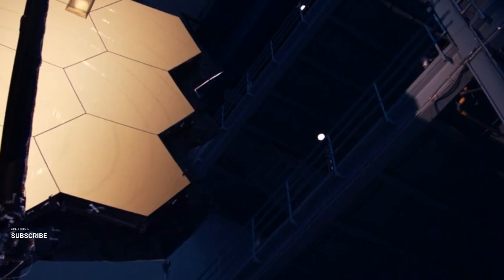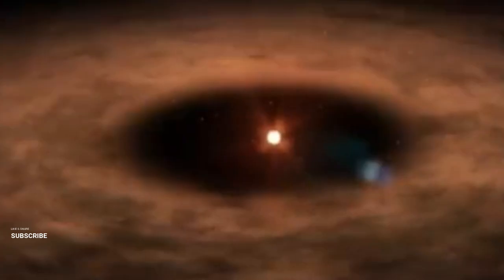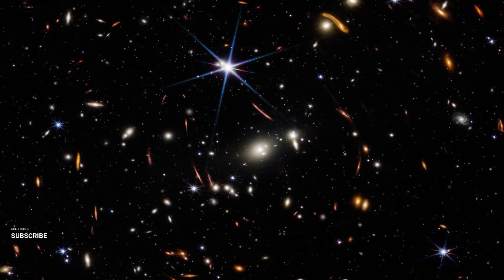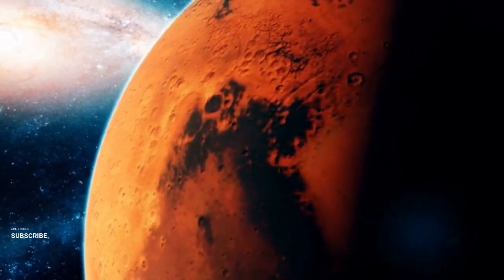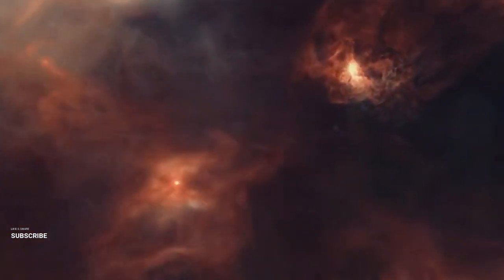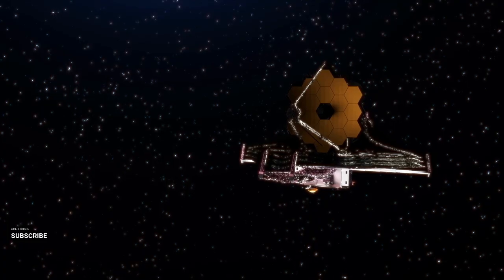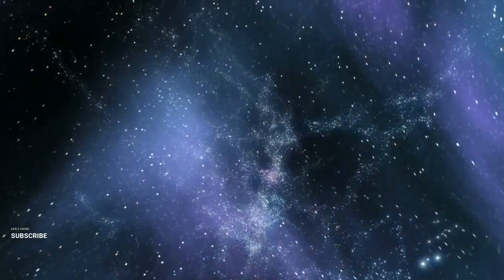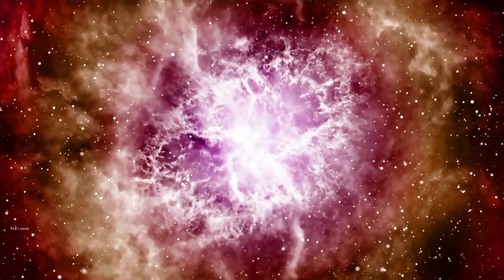Scientists Are Stumped! James Webb Spots Strange Lights Coming from a Cold Failed Star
Dive into the latest cosmic enigma with the James Webb Telescope's discovery of strange lights emanating from a cold, failed star, leaving scientists stumped. "Scientists Baffled: Mysterious Lights Emerge from a Cold Failed Star Detected by James Webb!" explores this bewildering phenomenon that challenges our understanding of stellar objects. This video delves into the possible explanations behind the strange lights, incorporating insights from leading astronomers and astrophysicists. Join us as we investigate the nature of these lights, the science of failed stars, and what this discovery could mean for future astronomical research. Featuring stunning visuals and expert commentary, we unravel the mysteries of the cosmos and the cutting-edge technology enabling these discoveries. Don't miss this journey into the unknown, where each finding brings us closer to understanding the vast universe.